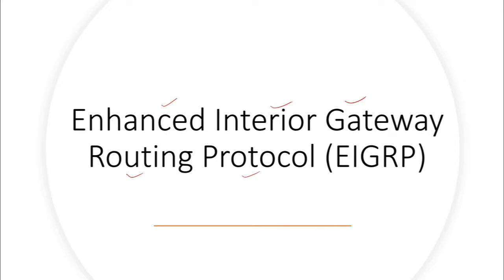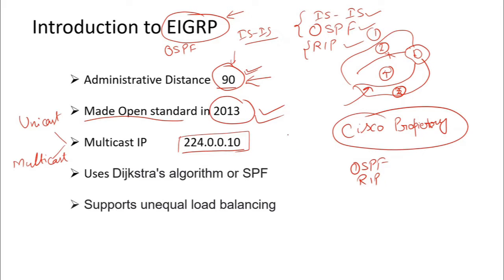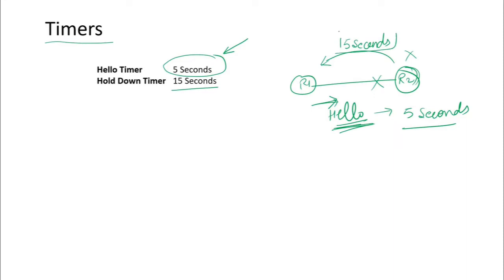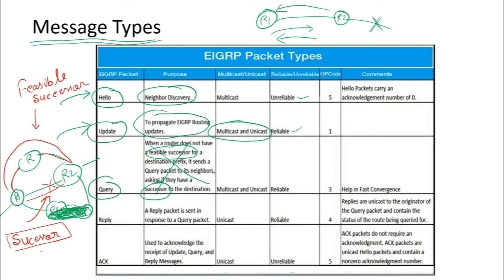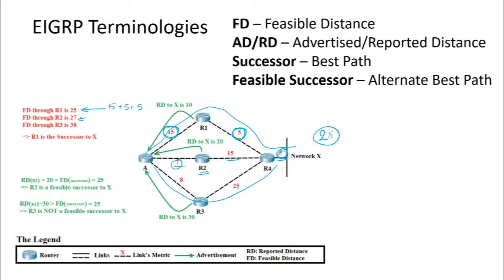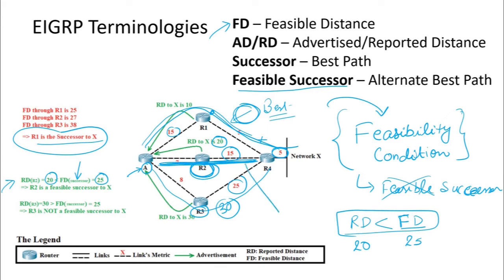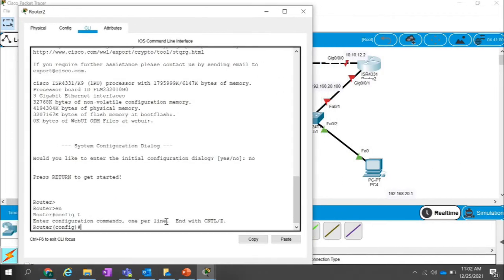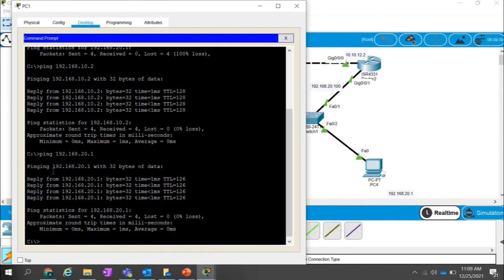EIGRP ( Enhanced Interior Gateway Routing Protocol ) || CCNA 200-301 full course || Day 26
In this session we will know about the basics of EIGRP. We will understand about some basic terminologies such feasible distance, Advertised distance, Successor, feasible successor. At the end we will configure EIGRP on cisco routers through packet tracer.